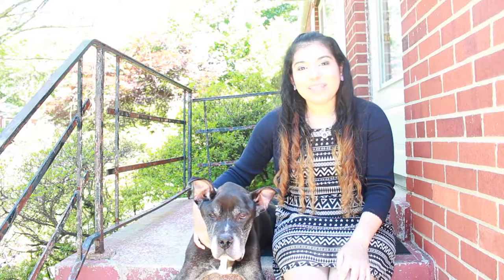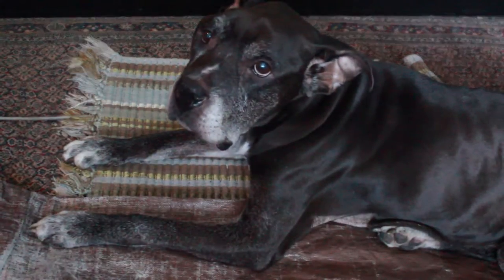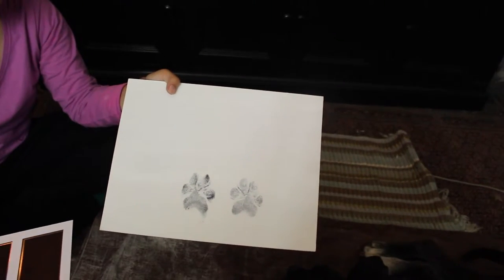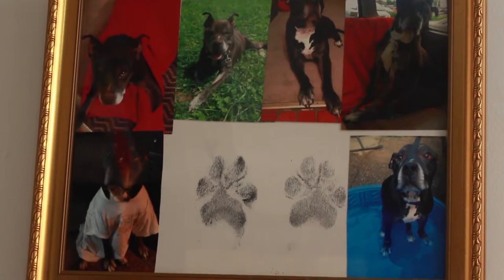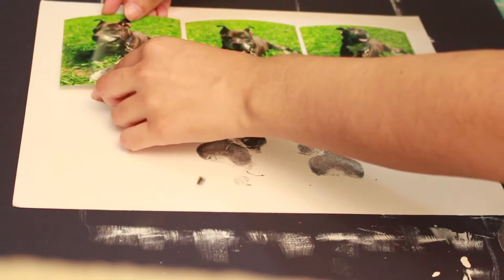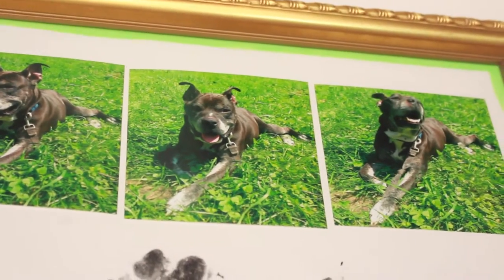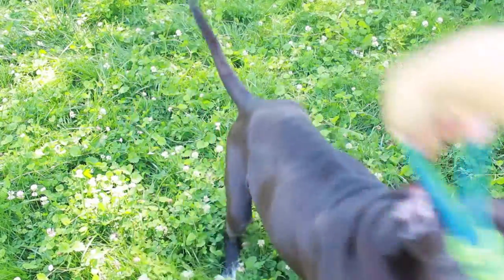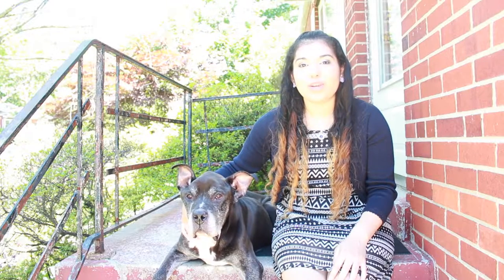DIY Doggy Paw Print Momentos!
Hey Everyone!

In this video I partnered up with a very special someone.. My dog Scarface! When we decided to get his footprints it gave me an idea for this video! Paw prints can cost up to around $100 dollars, but you can do them for much cheaper in your own home! What better way to honor our little furry friends?! On behalf of my dog scarface and I, ENJOY! :)

Sincerely,

Jackie :)